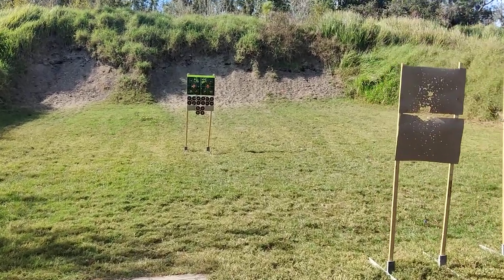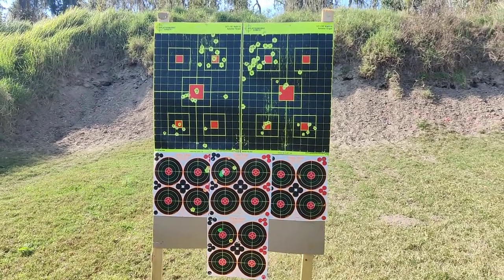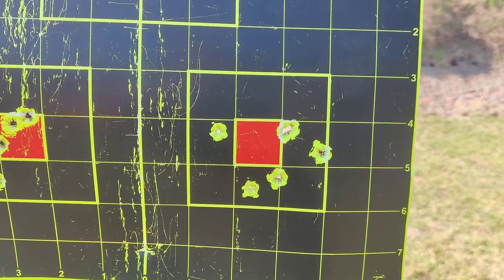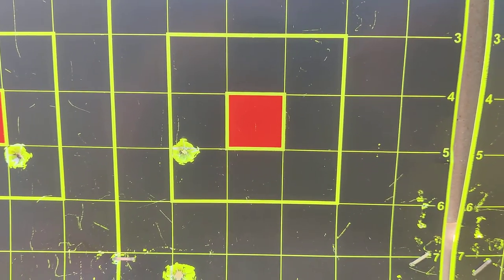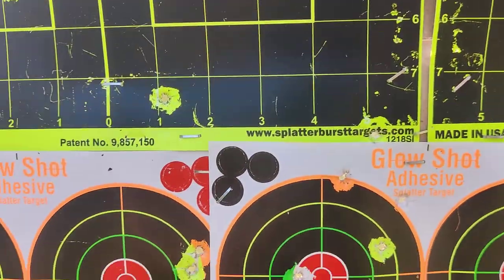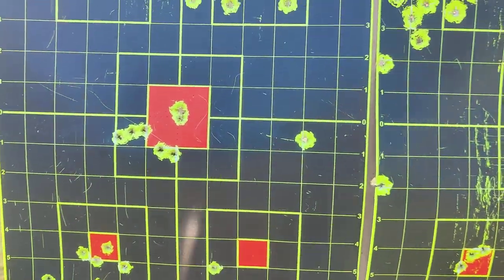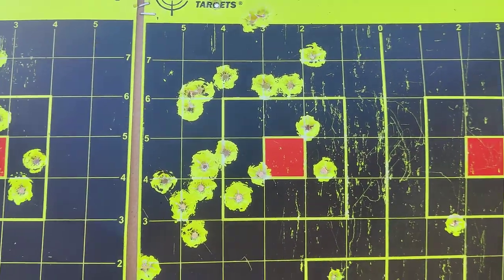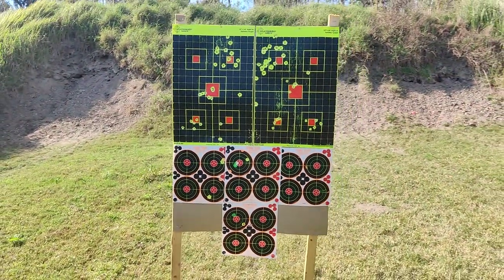Fri Dec 17th 2021 - v6/8 - Quick video of lane, target and distance I was shooting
I decided to show you all what I was shooting at, the the distance was 15 yards and it was a hi-viz splatter impact paper target